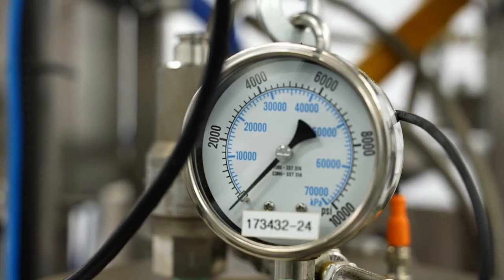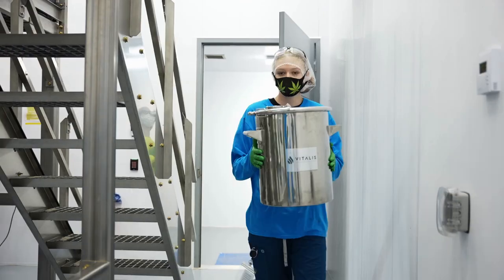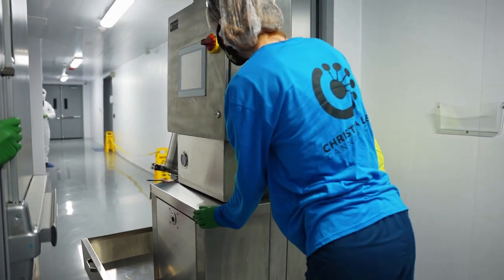Christina Lake Cannabis Integrates the VITALIS Co-Solvent Injection System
CO₂ PURITY & ETHANOL POWER

The Vitalis Cosolvent Injection System (CIS) delivers the purities of CO₂ in the extraction process while leveraging the benefits of ethanol to significantly reduce runtime and operational costs, and improve winterization.

CLC ADVANTAGE
• Decreased extraction time
• Improved winterization
• Lower overall operating pressures related to extraction
• Compliments what CO₂ provides as a repeatable and accurate extraction process
• System design to satisfy safety regulations
• Reduction of overall use of ethanol from turning biomass into winterized oil
• Little operator intervention with automated collection and software logs of solvent use